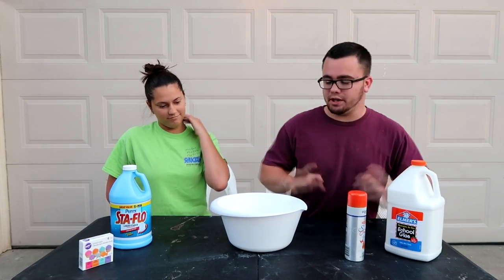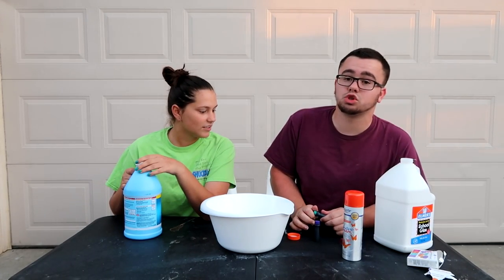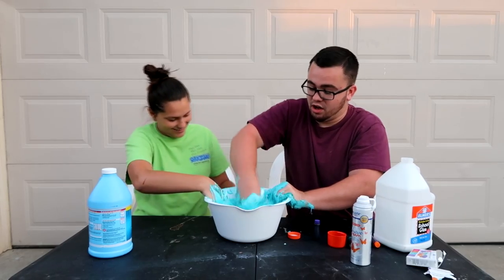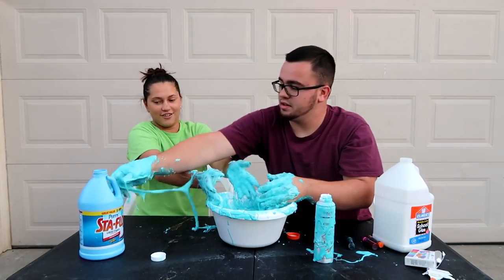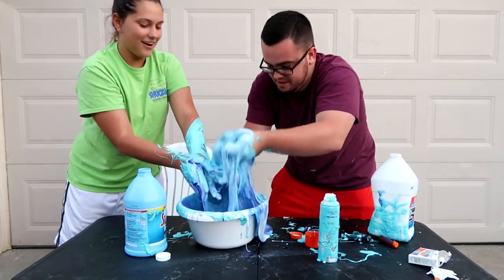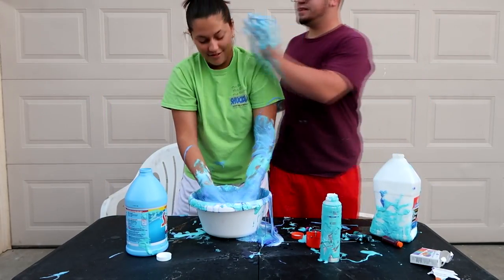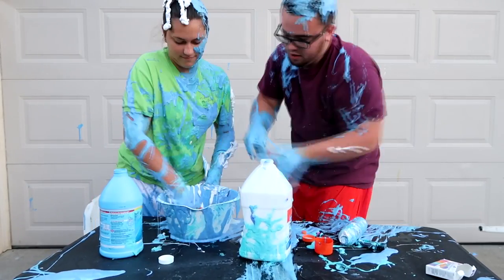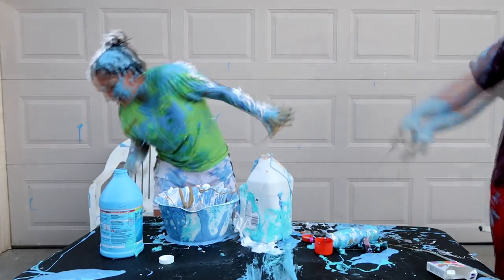DIY GIANT FLUFFY SLIME GONE WRONG!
Making giant fluffy slime again but with different ingredients. This turned into a giant mess but a lot of fun!